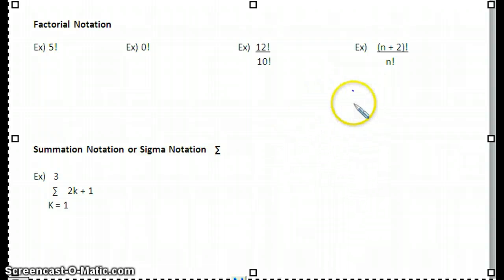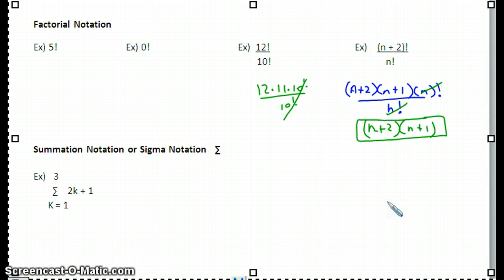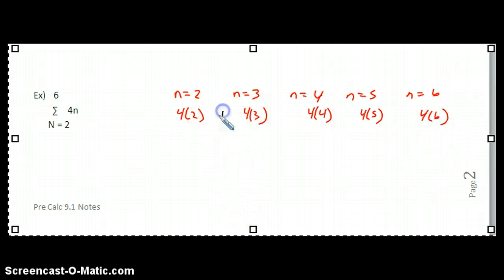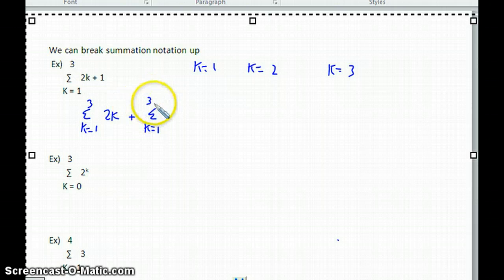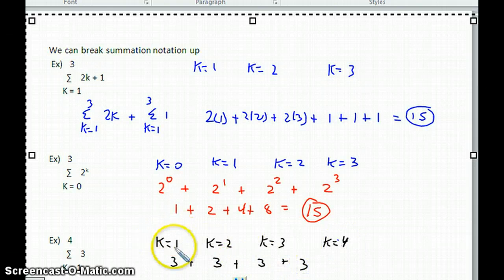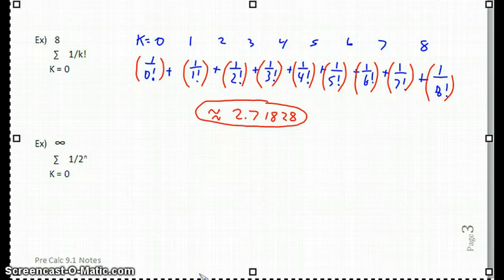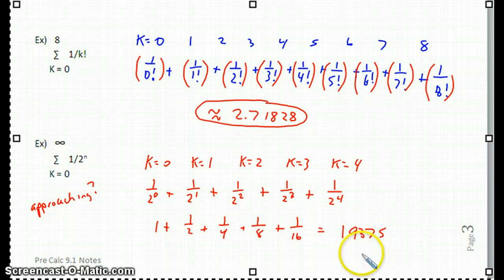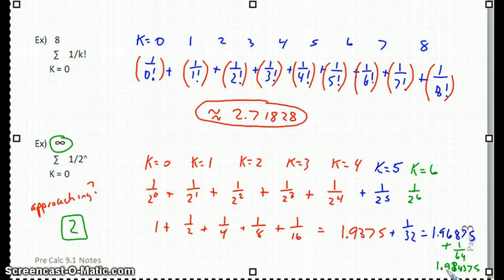Pre Calc Notes 9.1 part 2